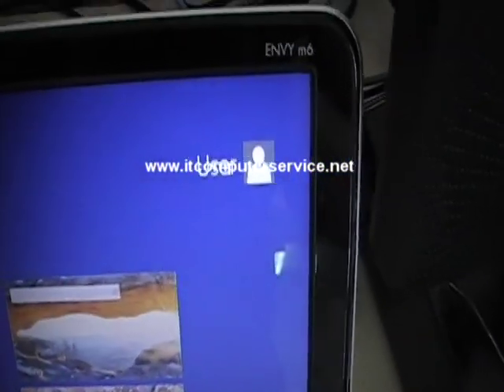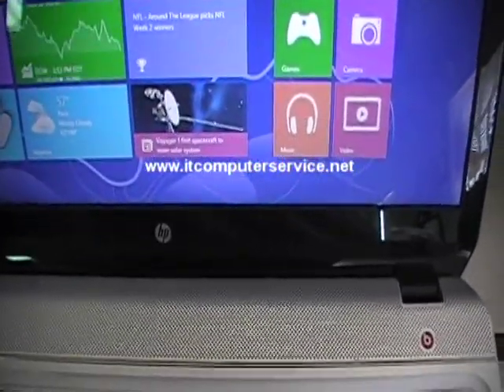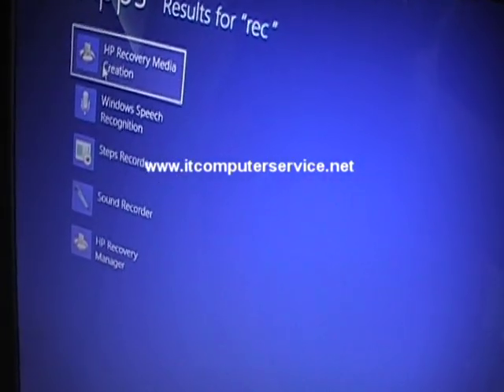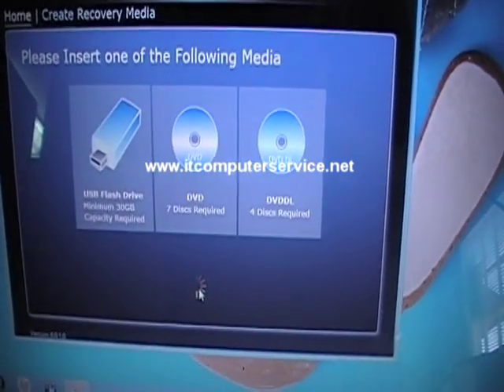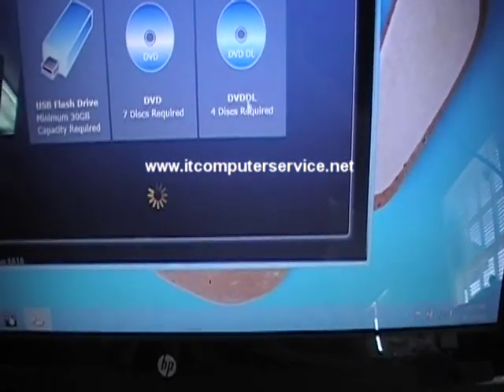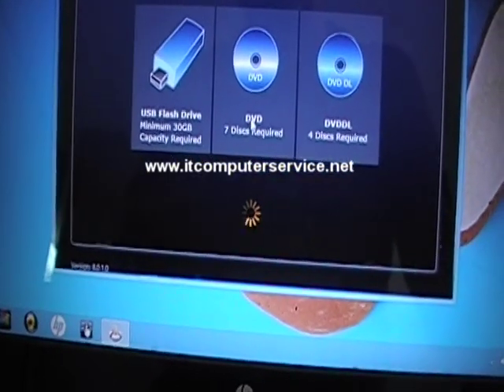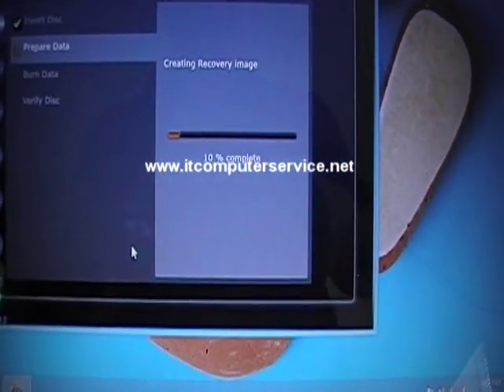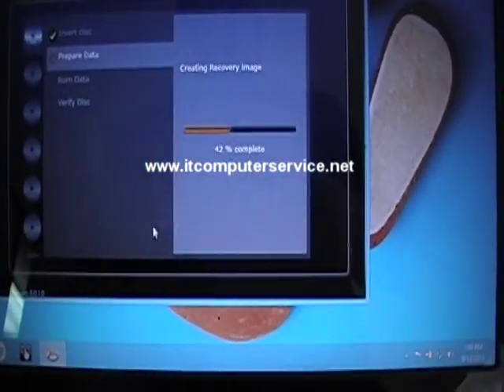How to create Windows 8 Recovery Disc HP Envy M6